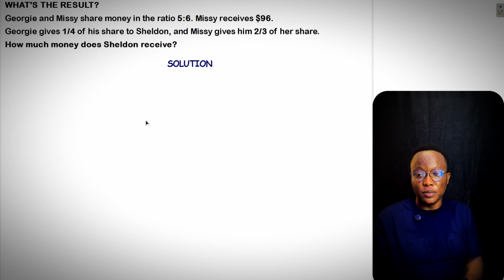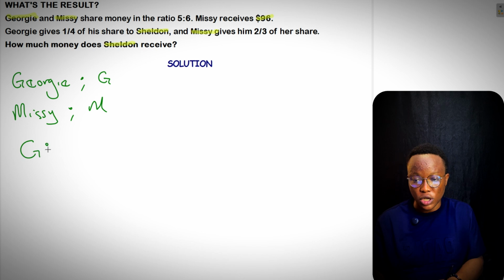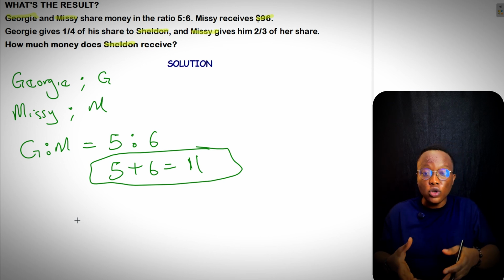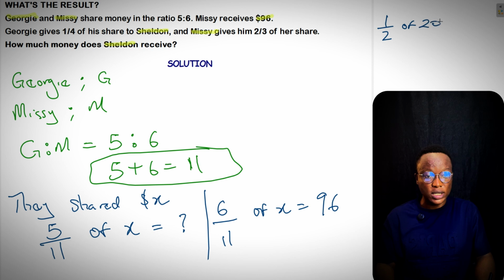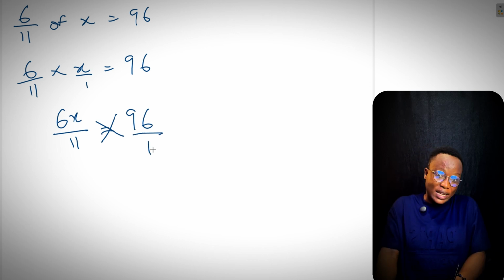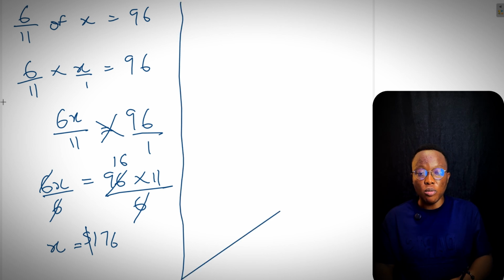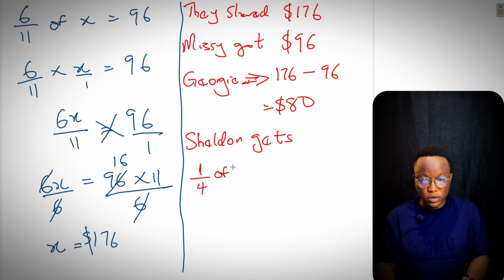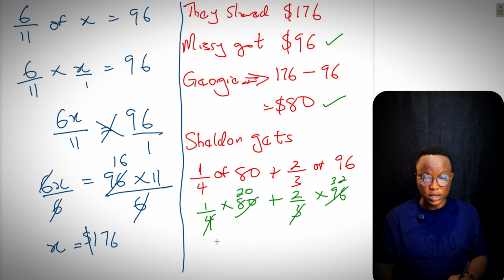Genius Math Hack to OUTSMART Your Siblings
Ready to become the math genius in your family? 😎 In this video, we break down one of the smartest math tricks you’ll ever learn—using Sheldon, Missy, and Georgie from Young Sheldon as our squad! Learn how to use ratios and fractions to outwit your siblings and solve real-life problems like a pro. 💡

Whether you're prepping for exams, solving assignments, or just want to flex your brain, this genius math hack will give you the edge.

🎯 Perfect for:

- Students who want to understand math, not just cram it

- Parents looking for fun and creative ways to teach math

- Anyone who wants to feel like the smartest person in the room

💥 In this video you’ll learn:

How to break down ratios step-by-step

The fastest way to calculate fractional values

How to apply math to real-life scenarios using TV characters

Why Sheldon might actually deserve that cut of the money 😂

👇 Got questions or want to join my private learning group?